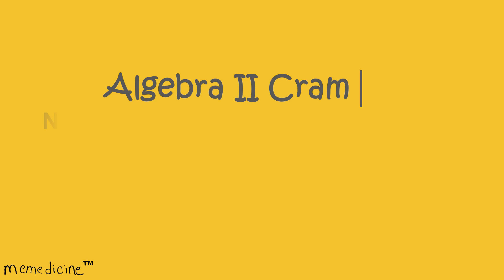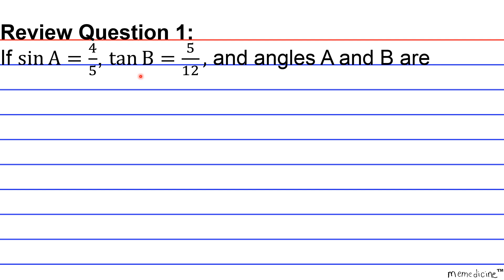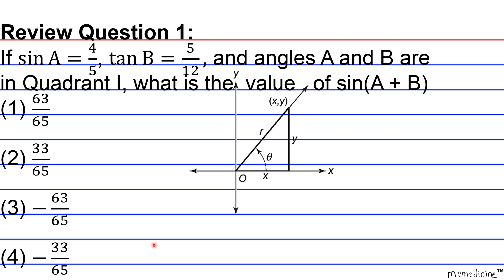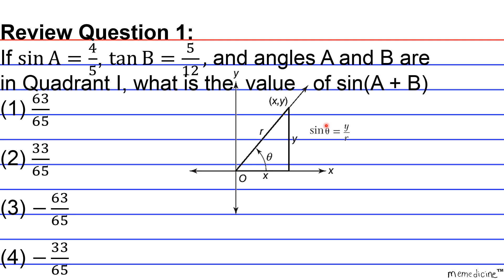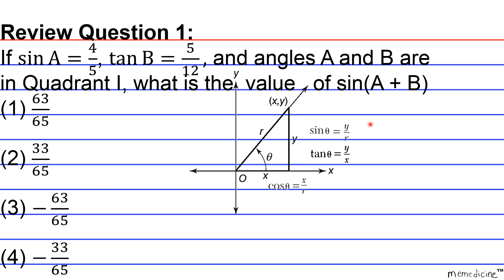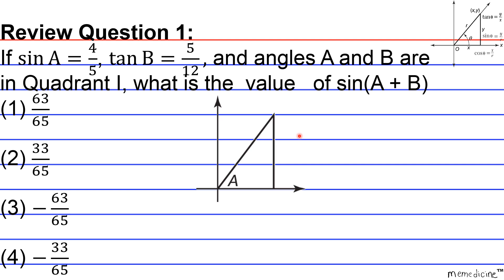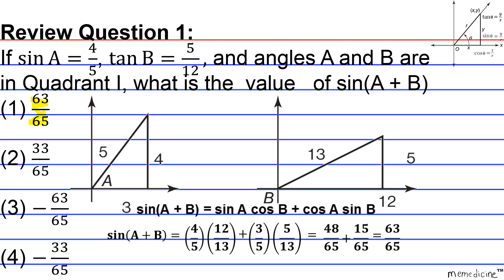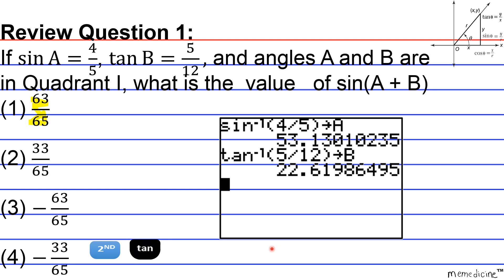Geometry Cram│ New York Regents│ Trigonometry - Angle Sum Formula│ Question 1 – sin (A+ B)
Geometry Cram (Common Core)│ The University of the State of New York REGENTS HIGH SCHOOL EXAMINATION Geometry (Common Core)│Key Facts│ Pythagorean Identity and Double Angle Formula│ Question 1 – sin (A + B).

This deck of cards discusses the following key concept concisely:

Angle Sum Formula,
θ,
positive acute angle.
sin⁡ θ,
sin x,
cos⁡ θ,
cos x,
tan⁡ θ,
tan x,
Quadrant I,
ratios of right triangles,
Pythagorean Theorem,
𝒙^𝟐+𝒚^𝟐=𝒓^𝟐,
sin ^-1,
tan ^-1,
sin ( A + B ),

Graphing calculator skills:
Degree Mode,
Convert into a fraction,
STO›,
ALPHA,

-PSAT: Preliminary Scholastic Aptitude Test
-GED: General Educational Development Test
-HiSET: High School Equivalency Test (Mathematics)